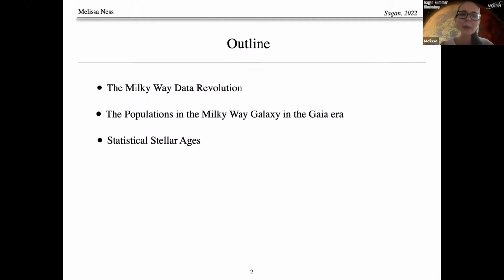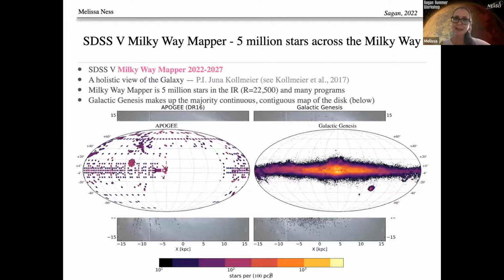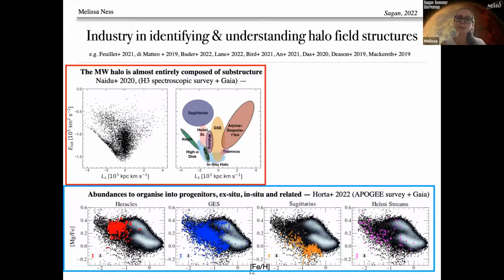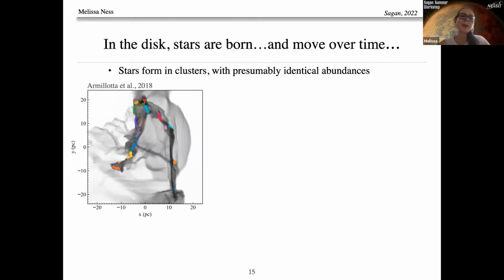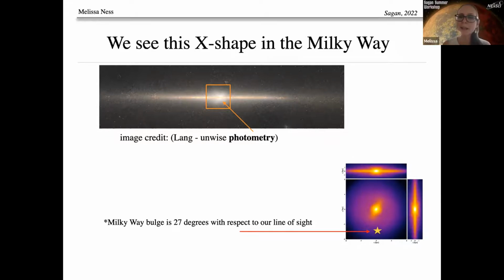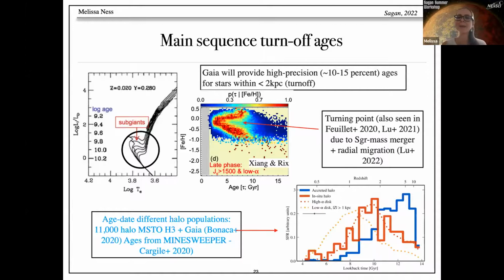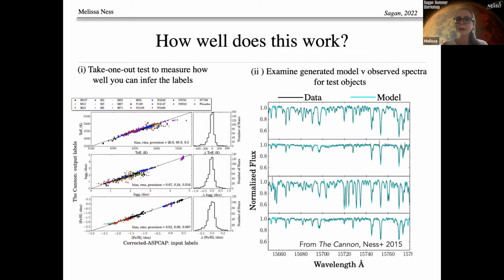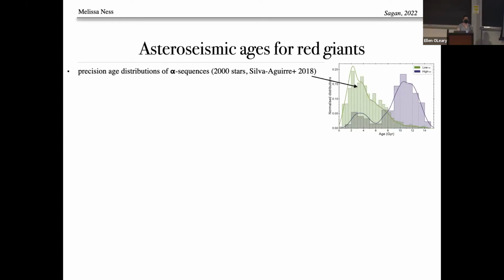M. Ness: Galactic Kinematics and Statistical Stellar Ages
Presented by Dr. Melissa Ness (Columbia University) at the 2022 Sagan Workshop "Exoplanet Science in the Gaia Era".  For more information on the workshop please